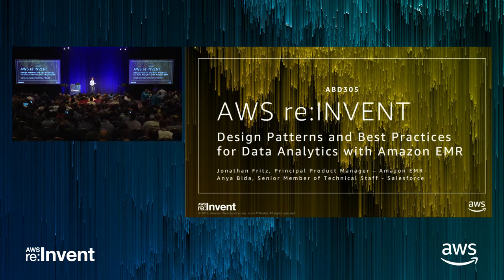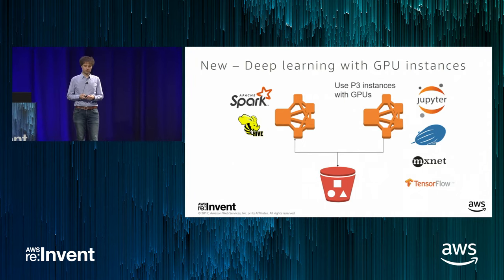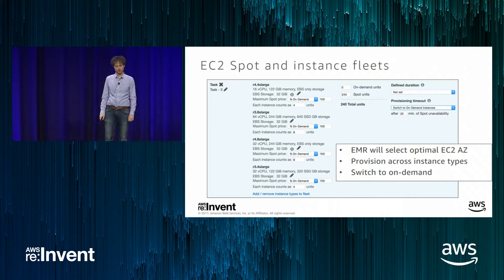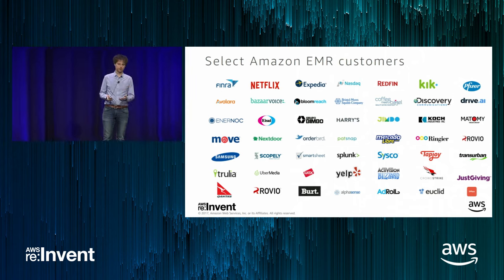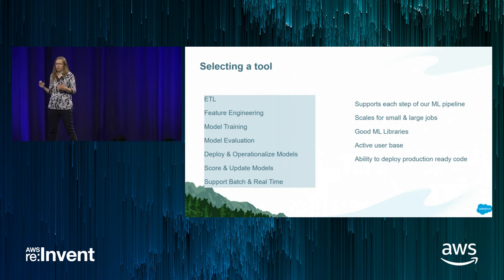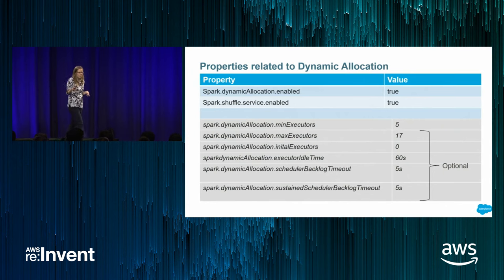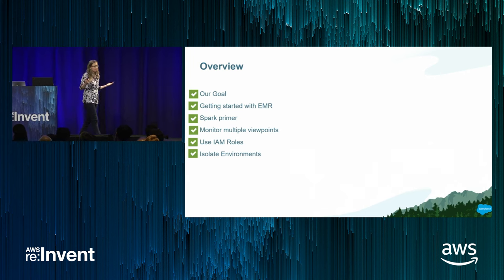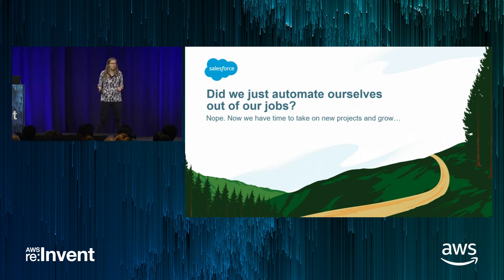AWS re:Invent 2017: Design Patterns and Best Practices for Data Analytics with Amazo (ABD305)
Amazon EMR is one of the largest Hadoop operators in the world, enabling customers to run ETL, machine learning, real-time processing, data science, and low-latency SQL at petabyte scale. In this session, we introduce you to Amazon EMR design patterns such as using Amazon S3 instead of HDFS, taking advantage of both long and short-lived clusters, and other Amazon EMR architectural best practices. We talk about lowering cost with Auto Scaling and Spot Instances, and security best practices for encryption and fine-grained access control. Finally, we dive into some of our recent launches to keep you current on our latest features.